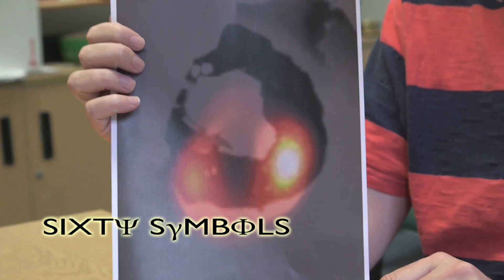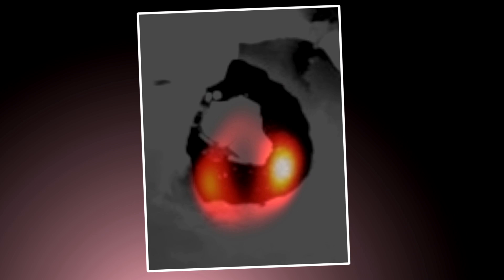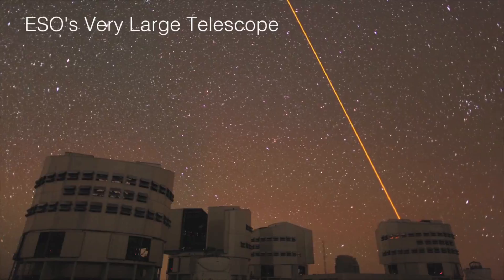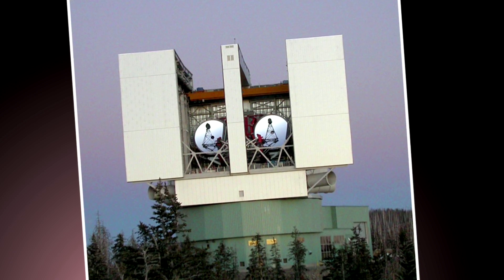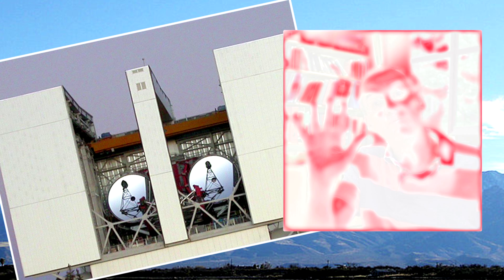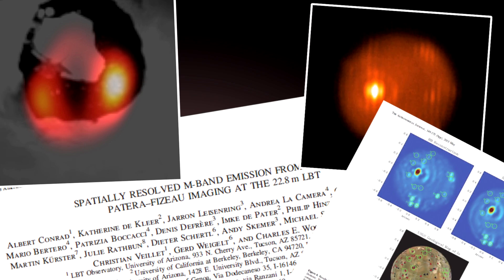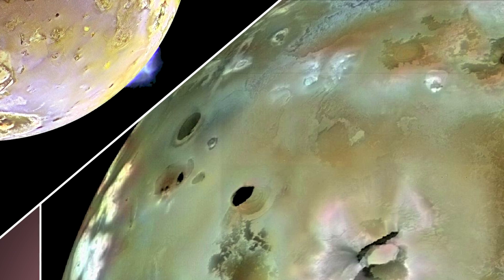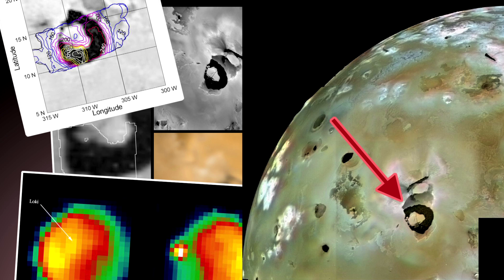Loki the Space Volcano - Sixty Symbols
Imaging a volcano on Jupiter's moon Io - from the surface of the Earth.

This video features Professor Mike Merrifield from the University of Nottingham. Twitter